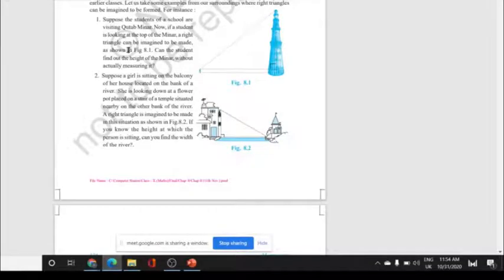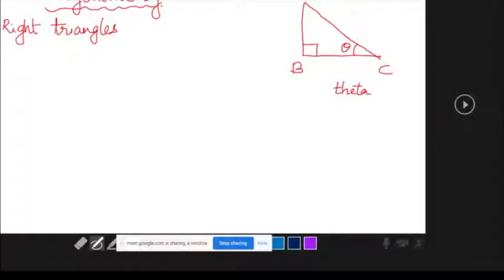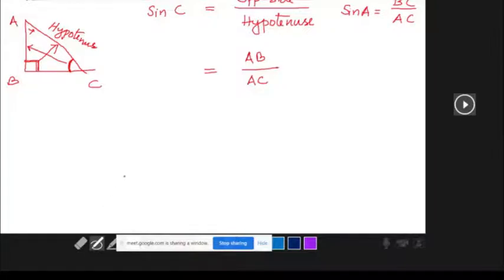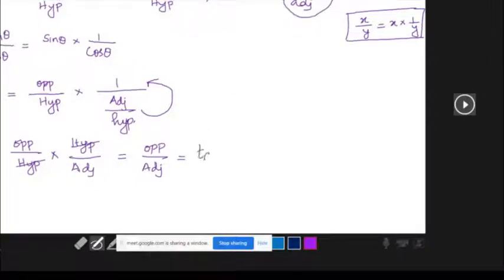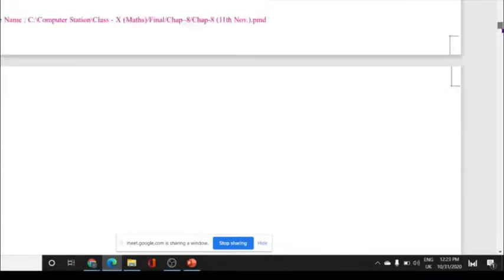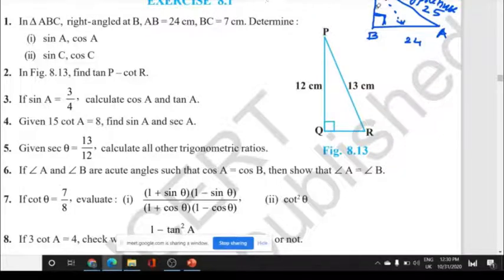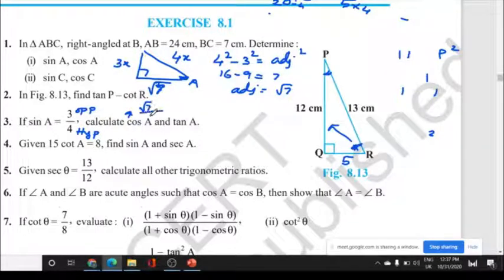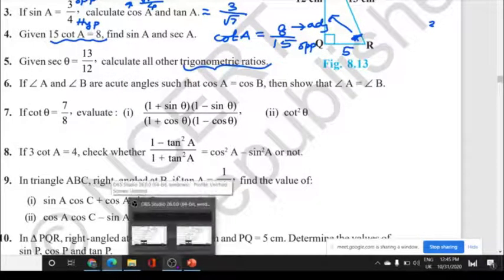INTRODUCTION TO TRIGONOMETRY